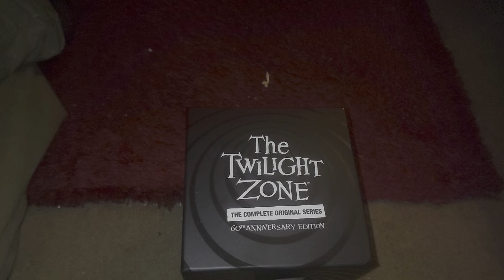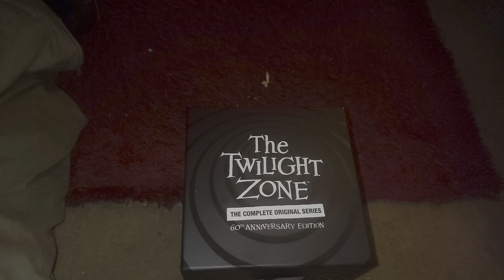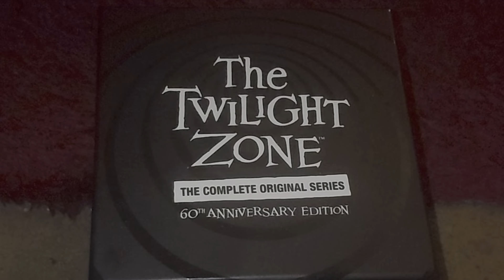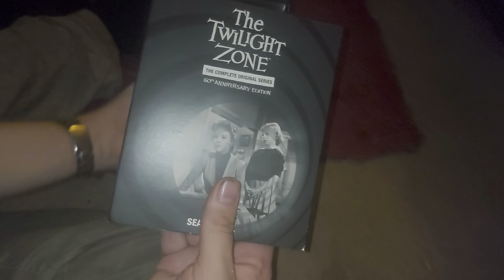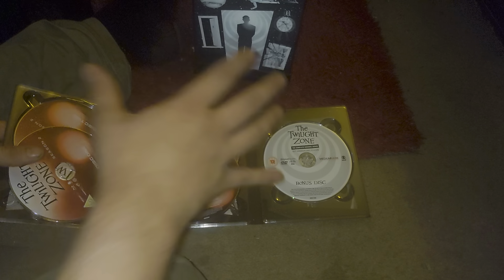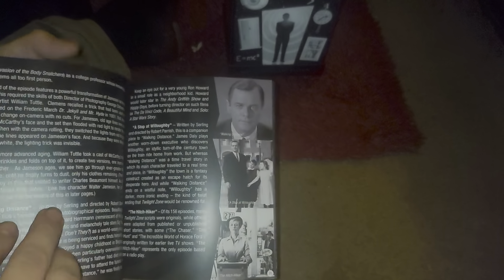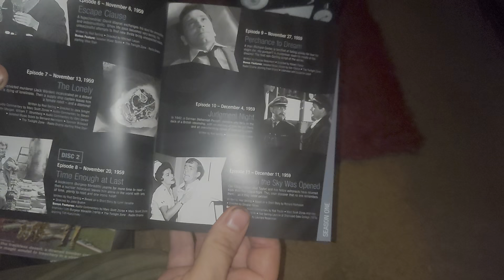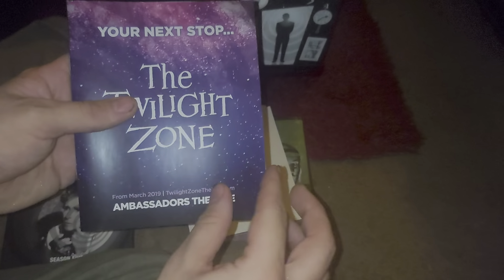The Twilight Zone 60th Anniversary Blu Ray Box Set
Enjoy and take care guys :)!